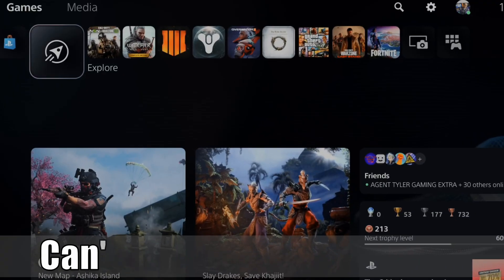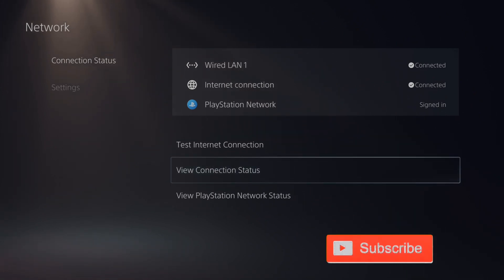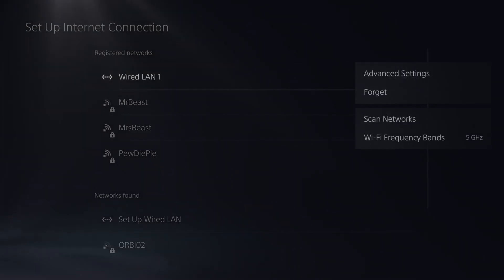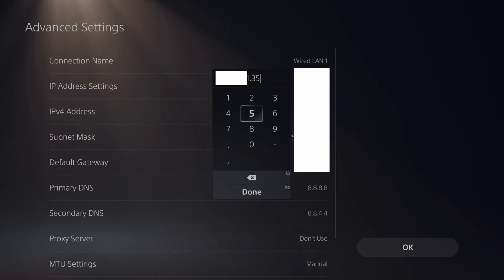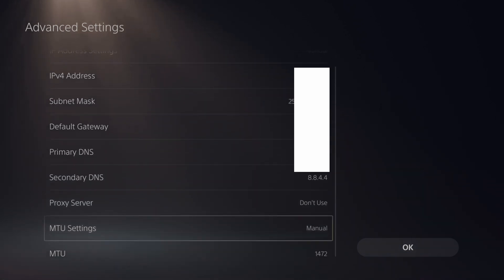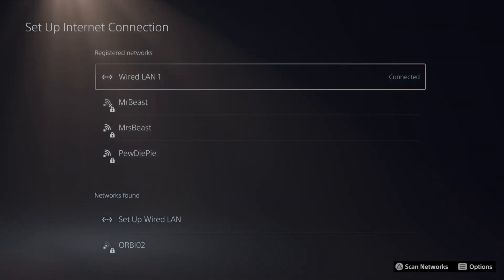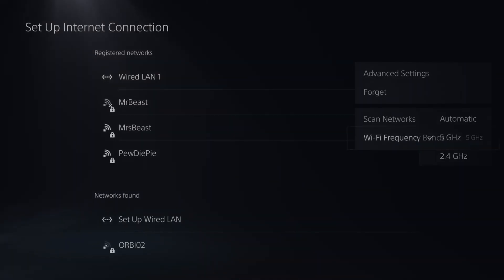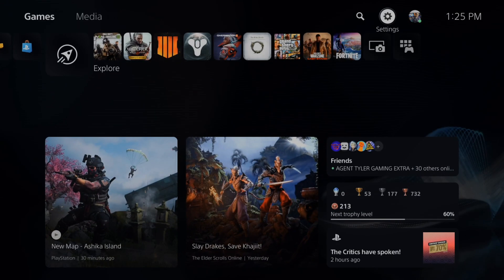How to Fix Can't Obtain Ip Address on PS5 (Quick Tutorial)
Do you want to know how to fix when you can't obtain IP Address on PS5! To do this, try changing your IP address to a static IP address that doesn't change! You can view your connection and then write down the subnet mask, IPV4 Address and then default gateway. Then go to setup connection press option on your connection and then go to advance options. Select manual IP address and type the info in here with a slightly different IPV4 address. Change the last value on the IPV4 to 1 number higher or add a number. cant obtain ip address within the time limit! If you are using a LAN cable try a Cat 8 lan cable!